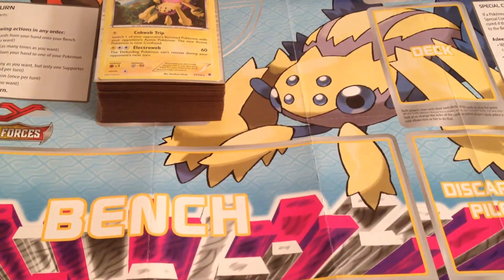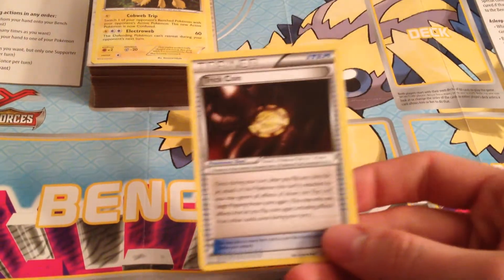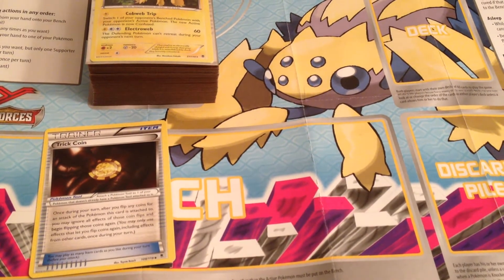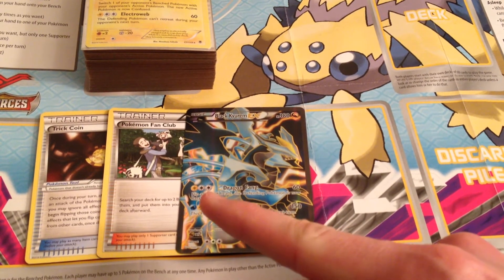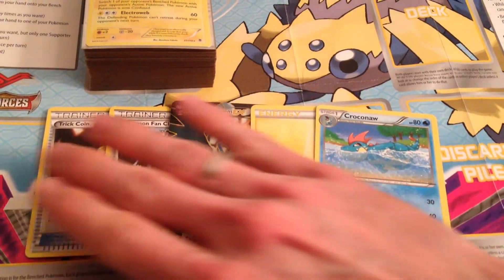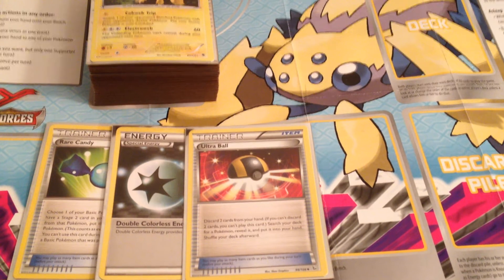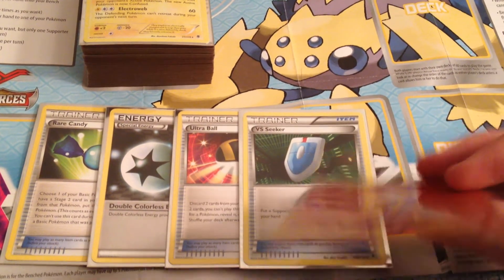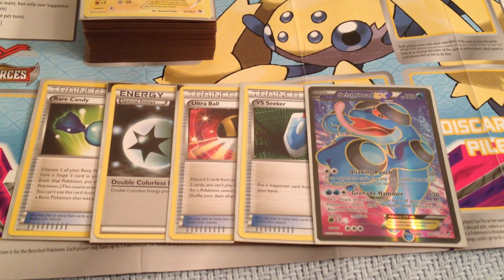Bolt Twister Pokemon Theme Deck (Episode 7)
As we enter Episode 7, we find the competitive tournament decks to be pretty unforgiving (as you might expect). However, we've picked up some lessons along the way, and aim to raise our ratio in Ranked battles next week with today's changes.